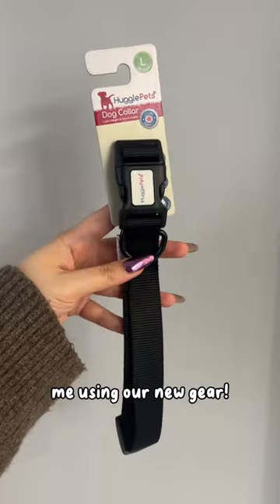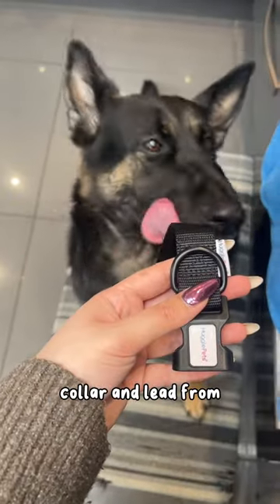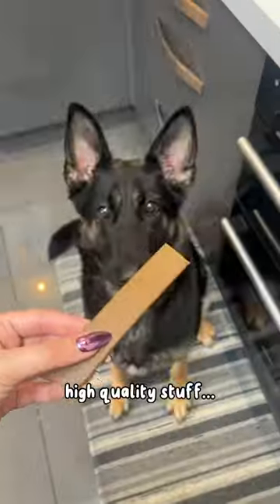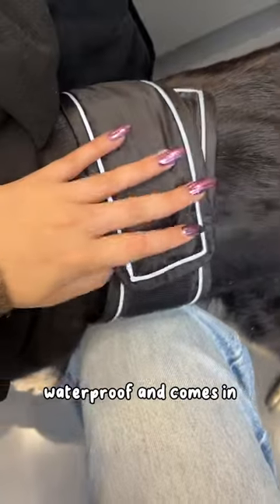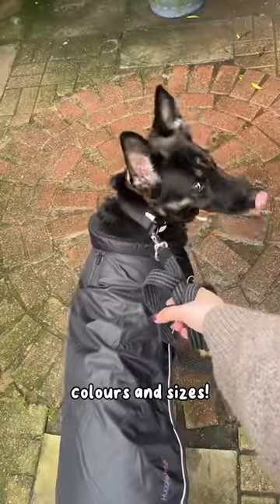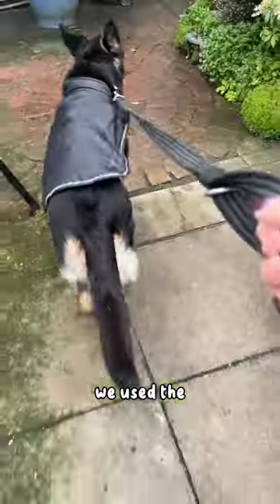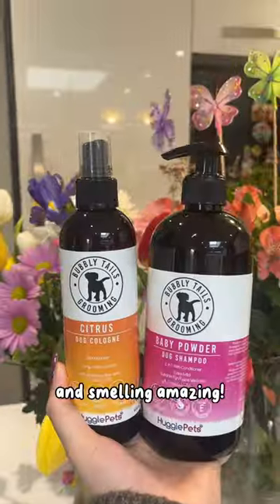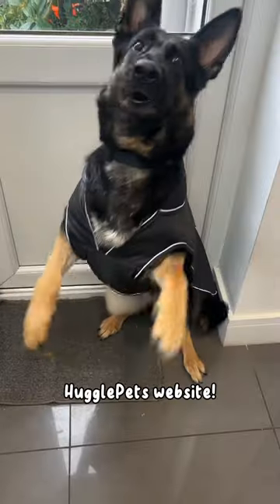Ensure your pup remains clean throughout their adventures with our indispensable dog jacket! 🐾